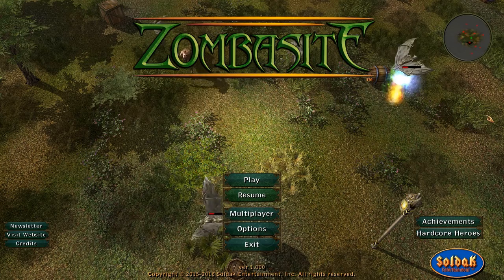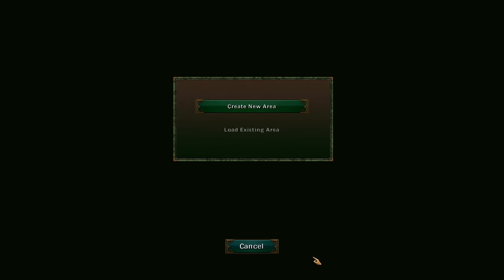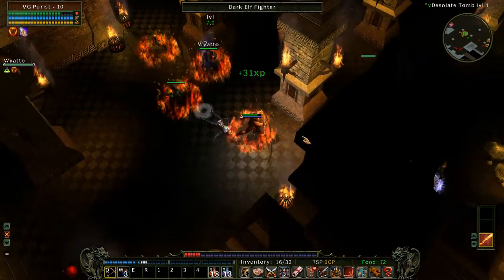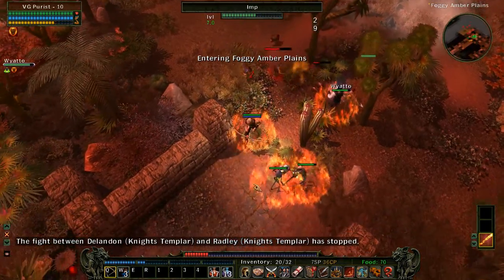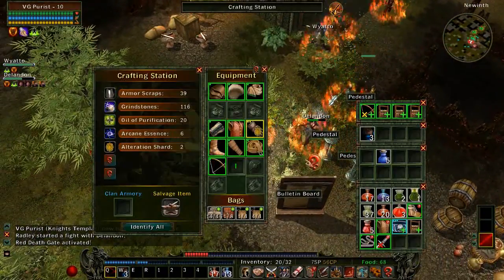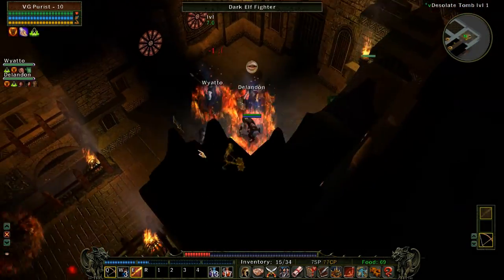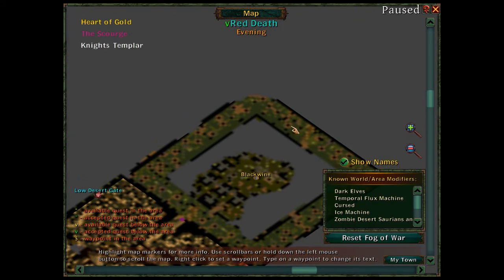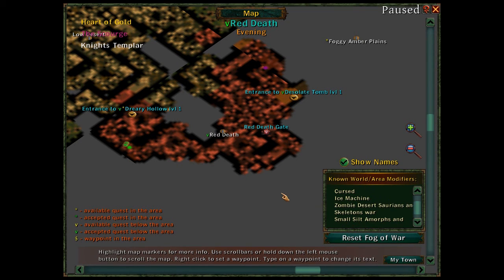Zombasite - Gameplay Review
Developed by Soldak Entertainment

Another fun title that you can really lose a lot of hours in. The greatest downfall is that the game feels like it was released far too early. The interface is clunky and the clan relations with the AI and management isn't the easiest to follow. Give this game probably a few more months of development and this should still be a worthy title.